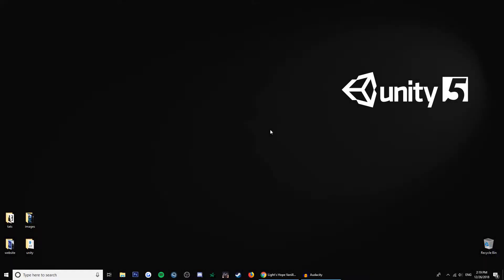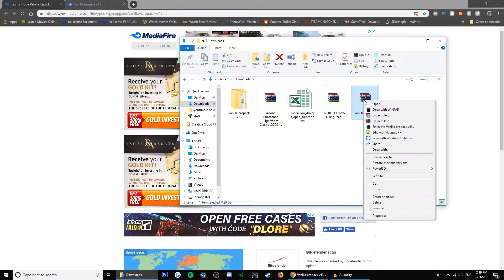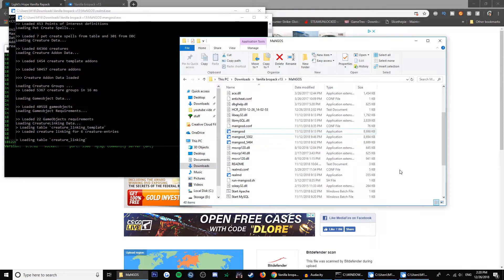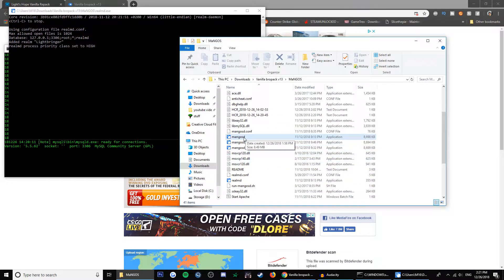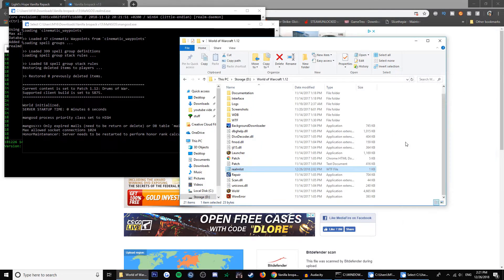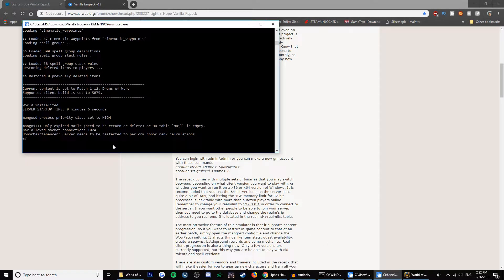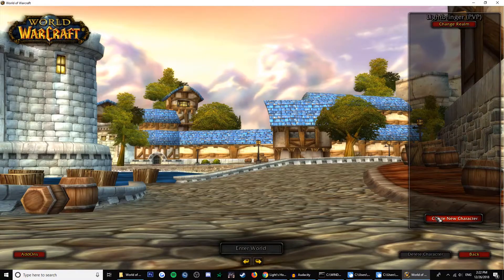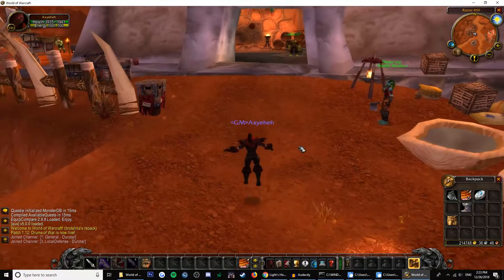How to create a Vanilla WoW (1.12.1) private server! FAST AND EASY!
Hey guys! In this video I'm showing you how to setup your own vanilla wow server.